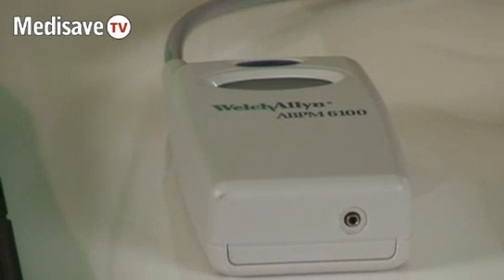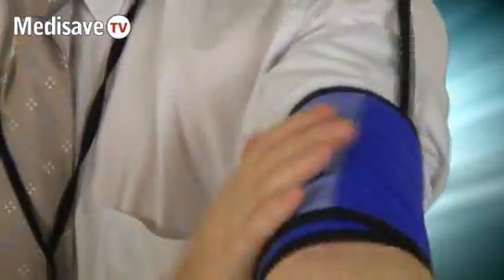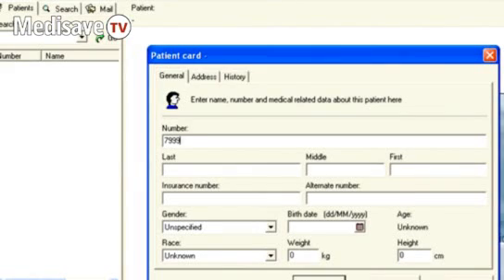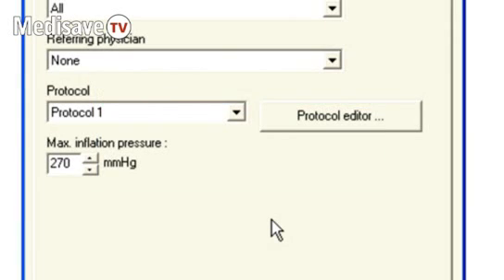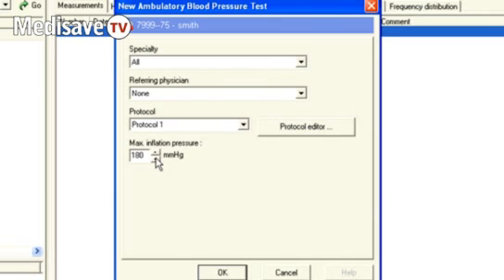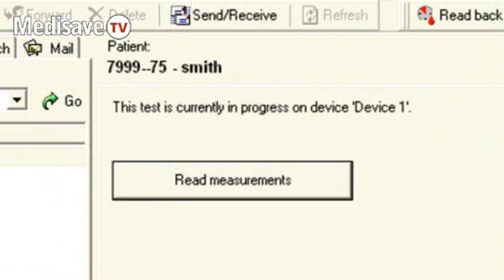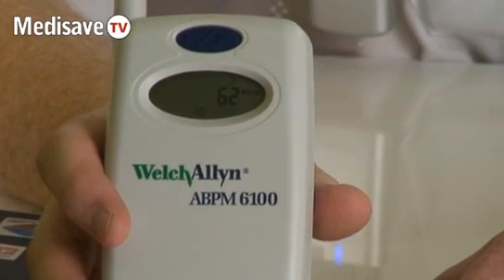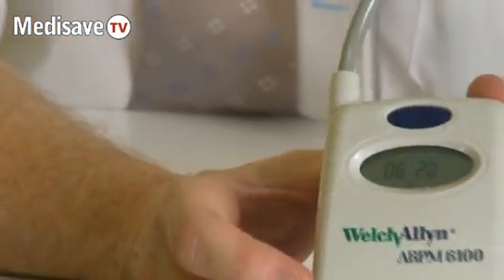Welch Allyn 6100 Ambulatory Blood Pressure Monitor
A demonstration of the Welch Allyn 6100 Ambulatory Blood Pressure Monitor.